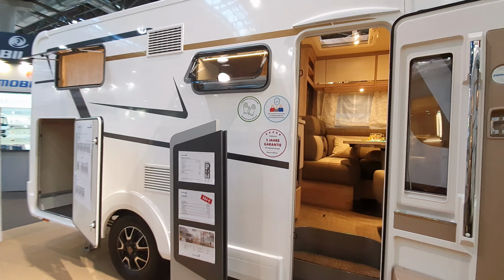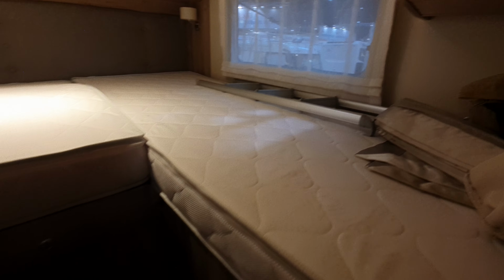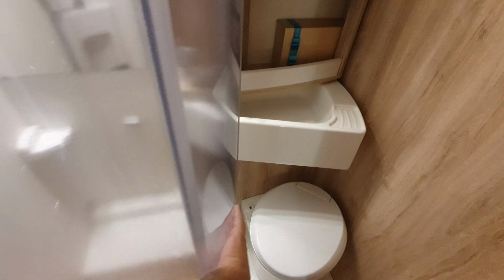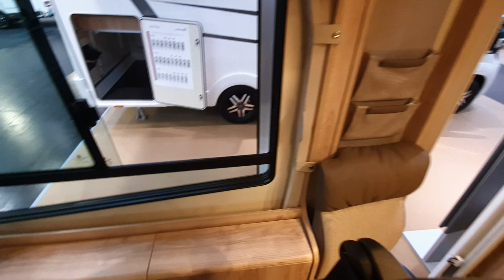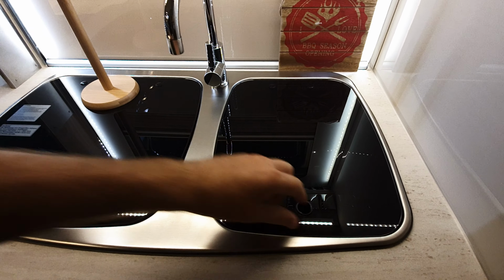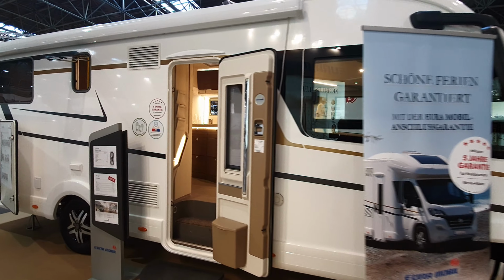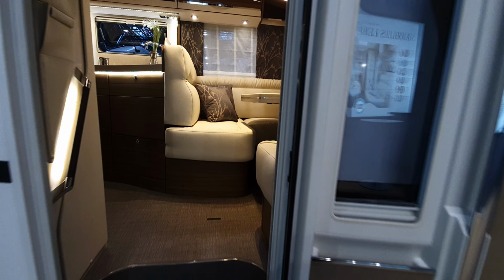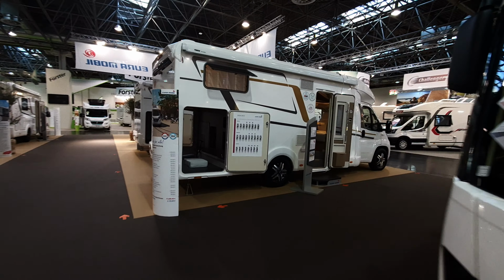Elegant two person motorhome from Eura Mobil : Integra Line 660EB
This two person motorhome is from Eura Mobil which has become a rather attractive proposition in my opinion with some of its models which have elegant internal design and a double floor - even if I am not so keen on the design in this van.  This vehicle has been designed for two people with a German layout and unfortunately does not offer access to the wardrobe from under the bed.

I live in a motorhome and travel around Europe in it.  I spend most of my time in Poland, Germany and Italy.  Vanlife is my life. In my YouTube channel, I present reviews of recreational vehicles.